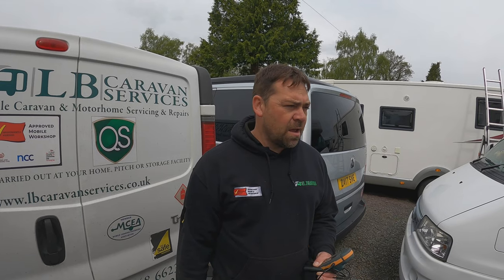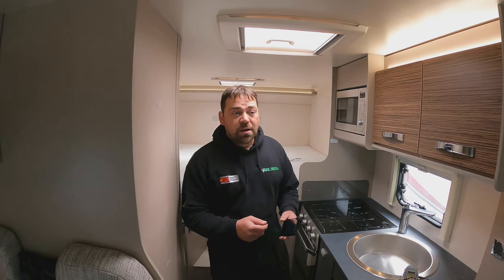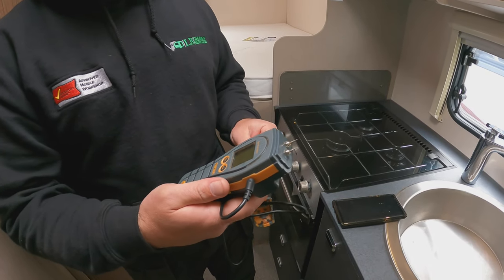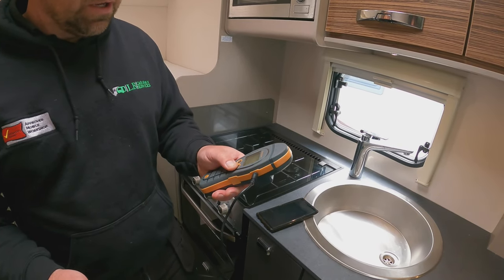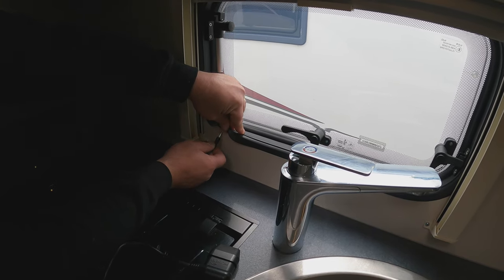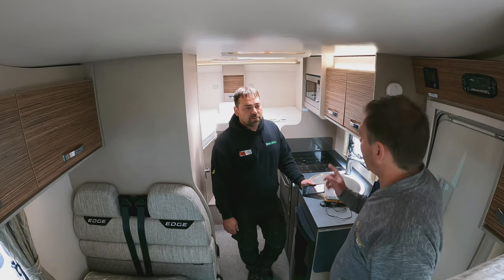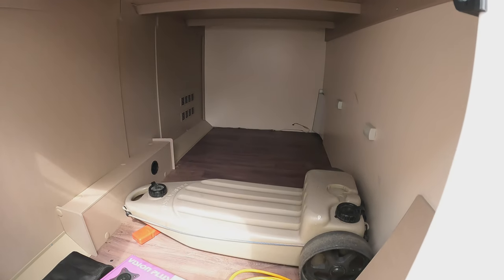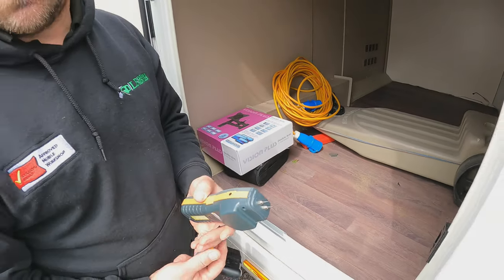How to damp test your motorhome and caravan.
This week Jason and Lee look at the right way of damp testing your motorhome and caravan.

Want to ask us a question or want to be on the show?

Alternatively, click these links if you want to listen by Apple Podcasts, Spotify or TuneIn: